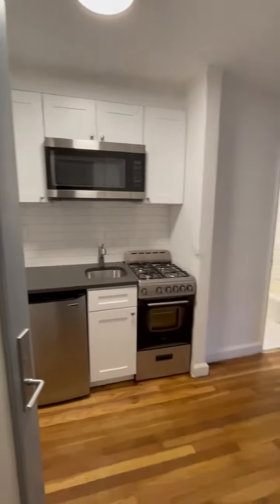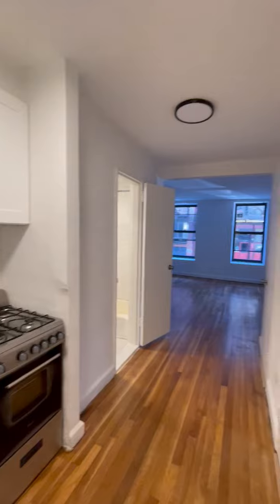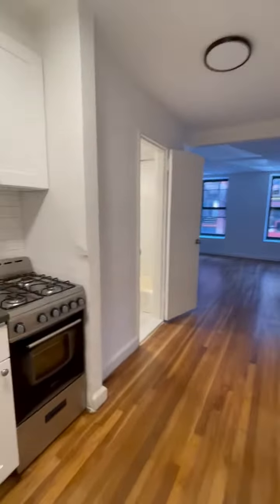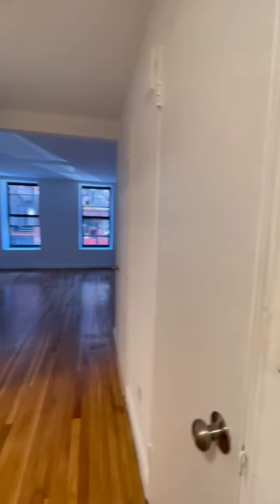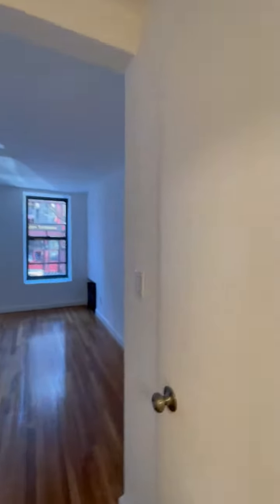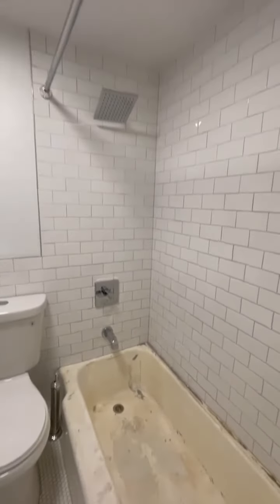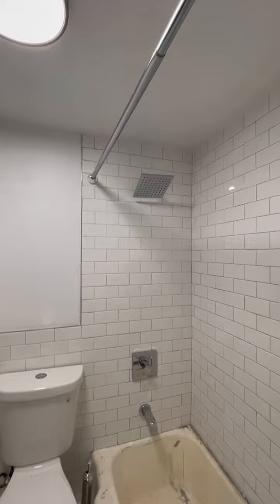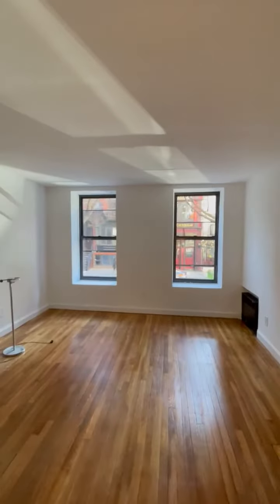353W44thSt#1A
Large one bedroom in Mid Town West, Hell's Kitchen